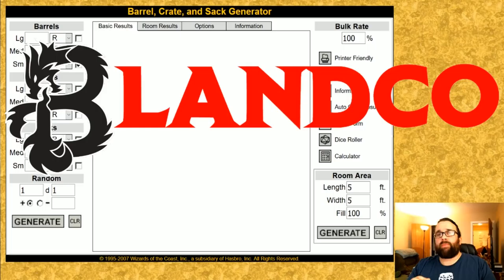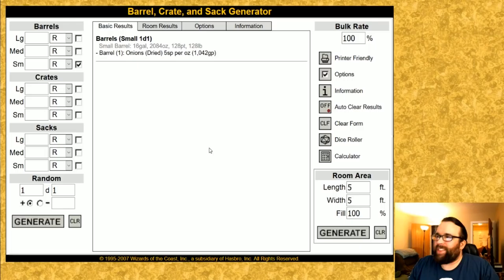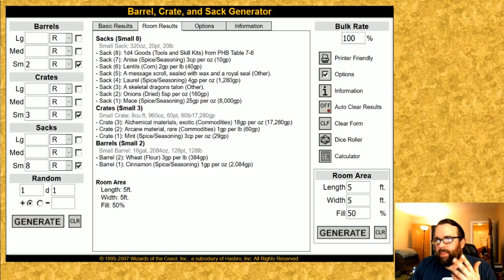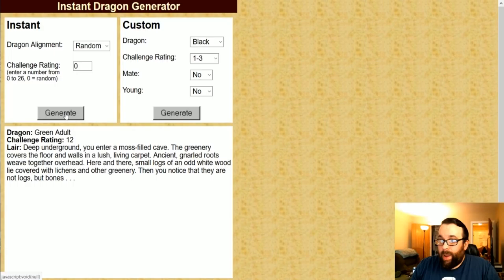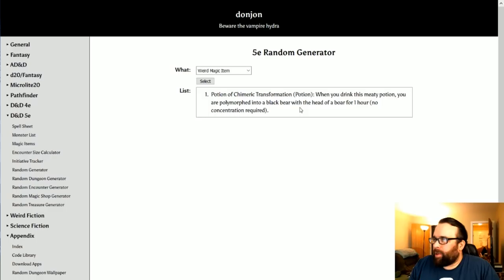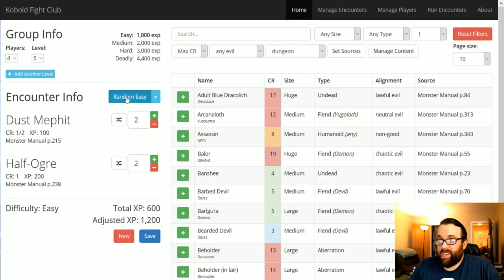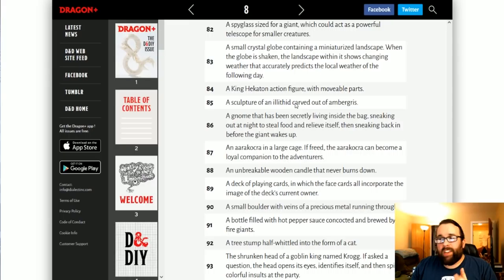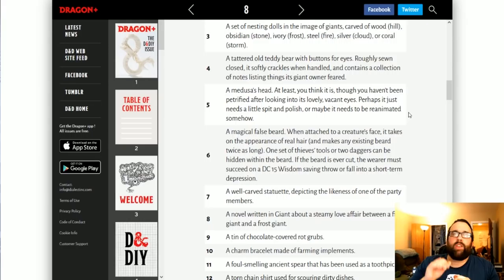Great Generators for Dungeons and Dragons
Some interesting generators for D&D!  Here are the links-

Interesting in buying D&D stuff on amazon?